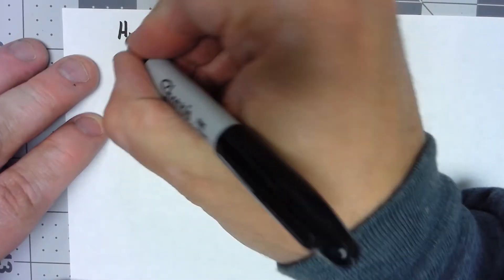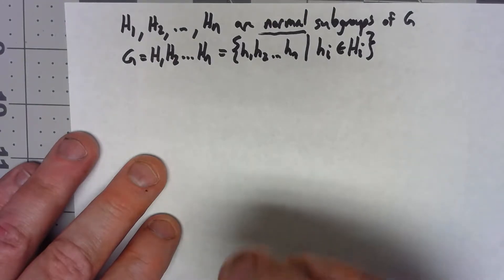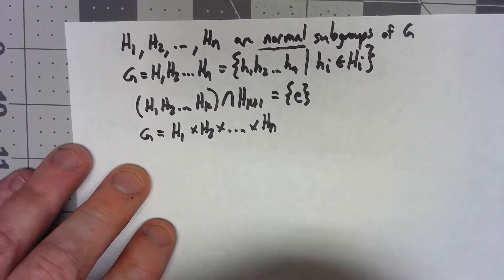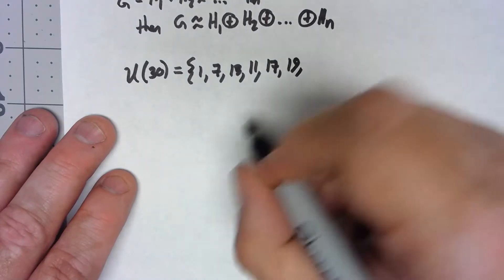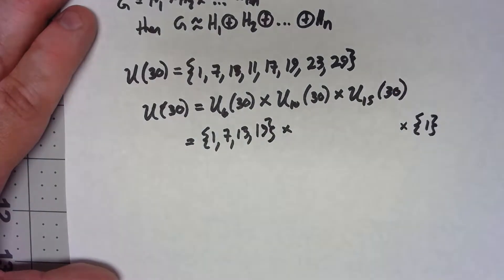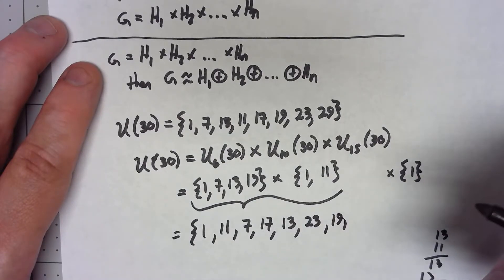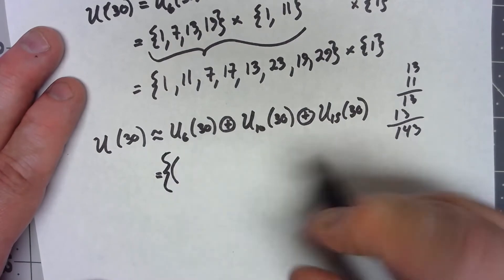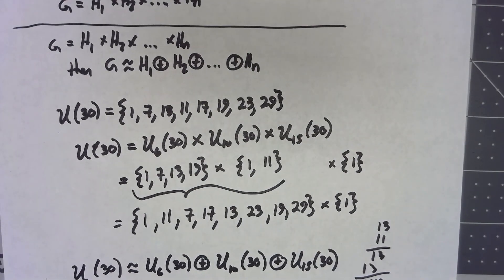Abstract Algebra 10.2: Internal Direct Products of Multiple Subgroups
In this video, we look at how to define the internal direct product of more than two normal subgroups, and then talk about how internal direct products are related to external direct products.